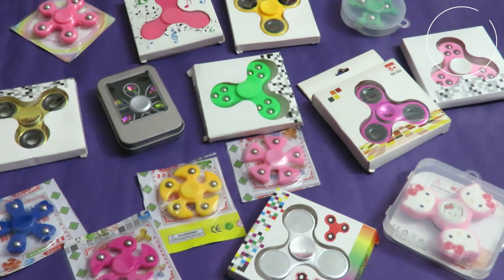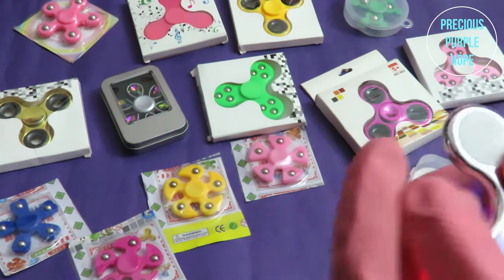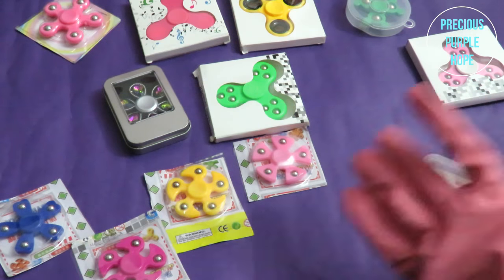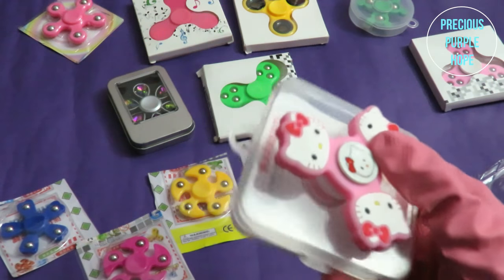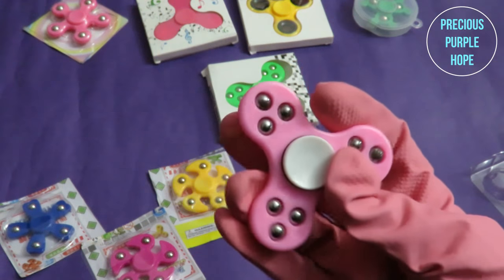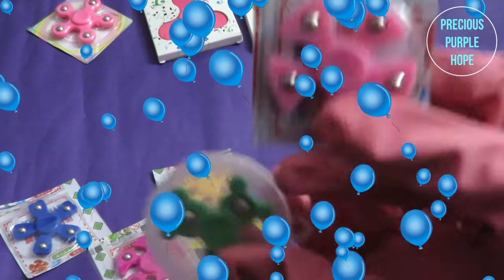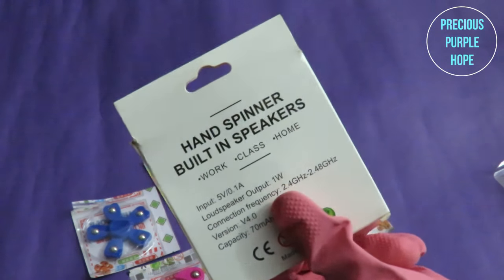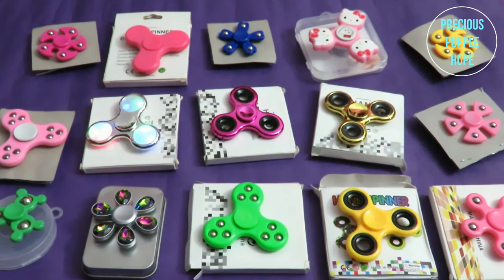Fidget spinner review, collection and unboxing..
precious purple hope.
In this video i am going to show you my awesome(fidget spinner) review,collection and unboxing..
i like fidget spinner a lot,and i also like to do diy craft, tricks with it
some of my favorite fidget spinner price in which i have bought are given below...different shop may very price too..
1.hello kitty pink fidget spinner price 400 or 450 tk
2.flower shape colorful stone fidget spinner price 600 tk
3.pink light up,speaker,blue tooth  spinner price 500 or 550 tk
4.silver light up fidget spinner price 240 tk
This is not a sponsored video.this is what i use and like most and love to share with you viewers...
.Bye.